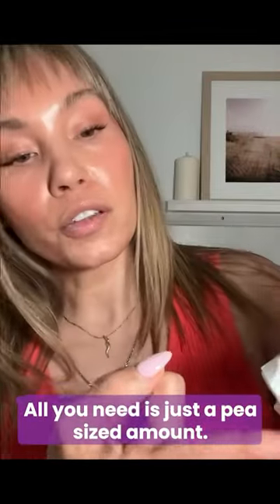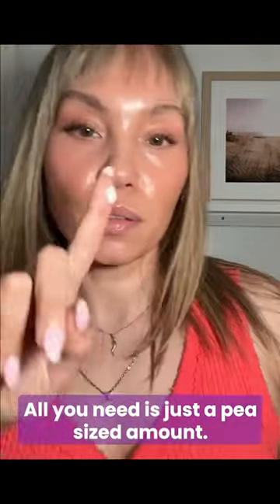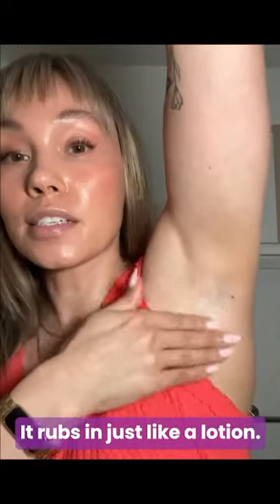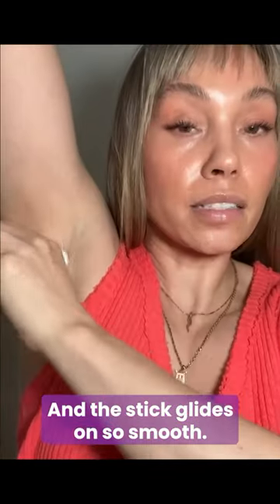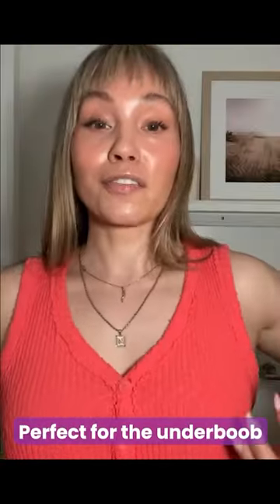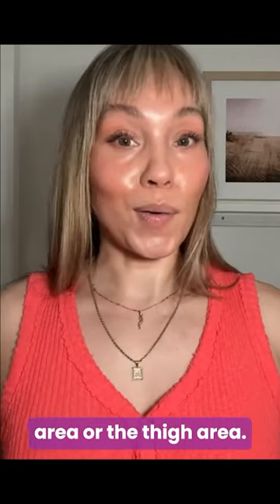You won't believe how outrageously effective Lume is - and how easy it is to apply!